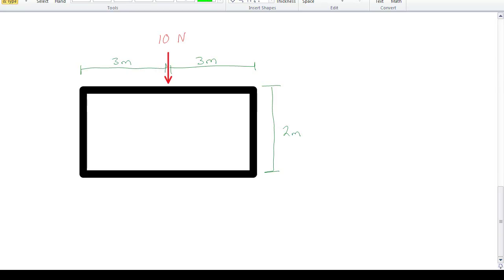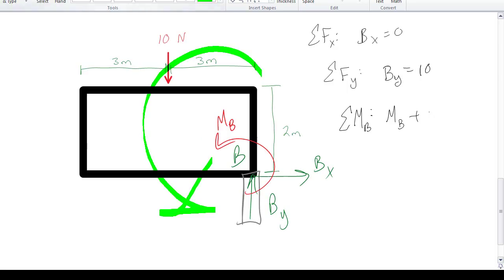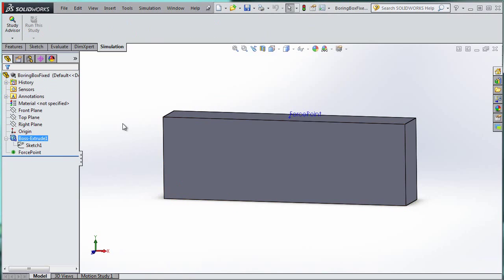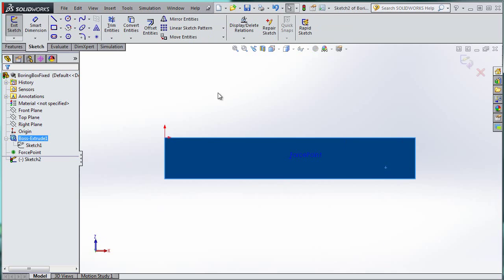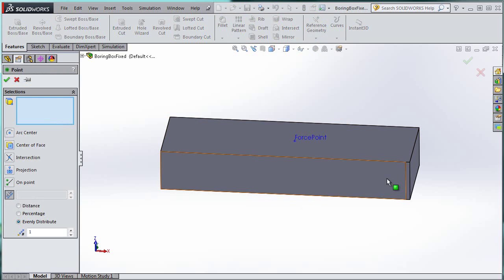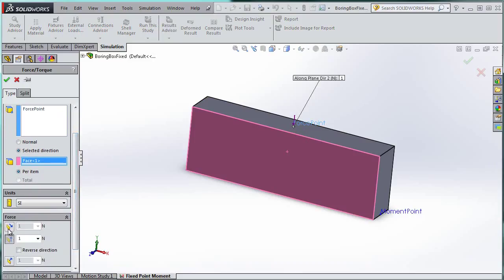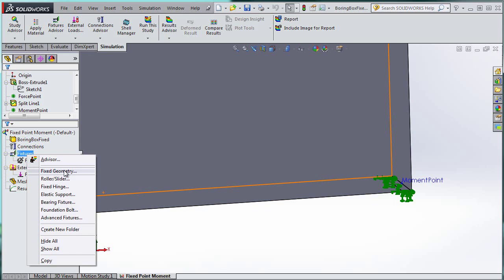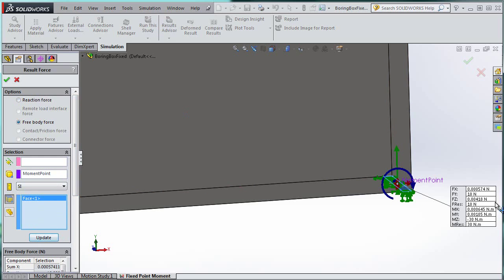Fixed Point Reaction Moment Calculation in SolidWorks Simulation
In a first-semester Statics course, often you're calculating moment reactions for a fixed point connection.  Recreating this is SolidWorks using Simulation Study (like most of doing anything in Simulation) is only obvious once you know how to do it.  Here is a very simple example of calculating force and moment reactions for a fixed point with one external force.